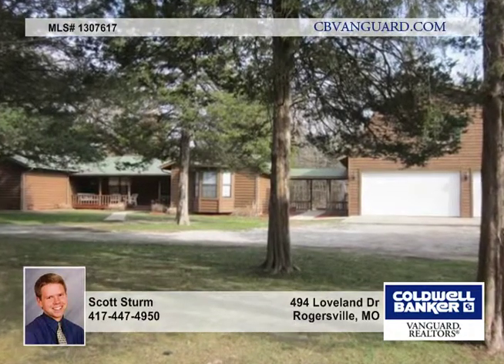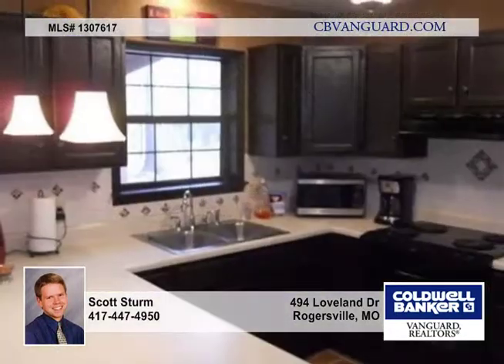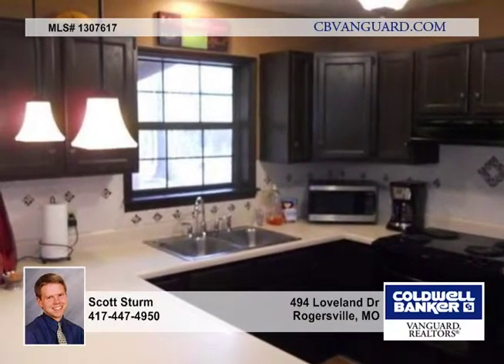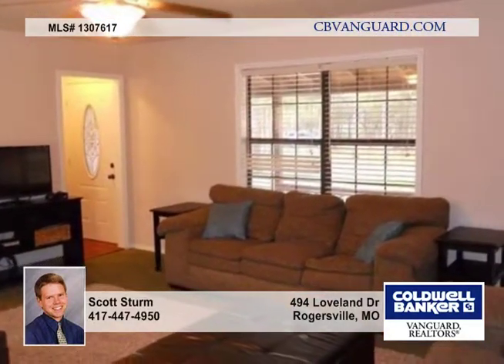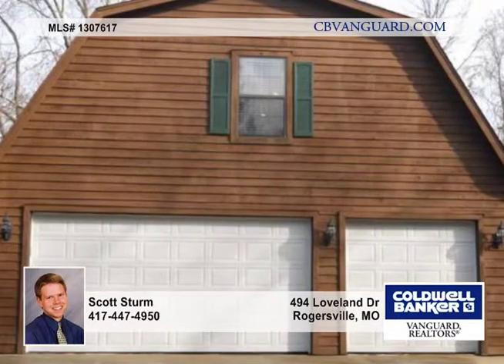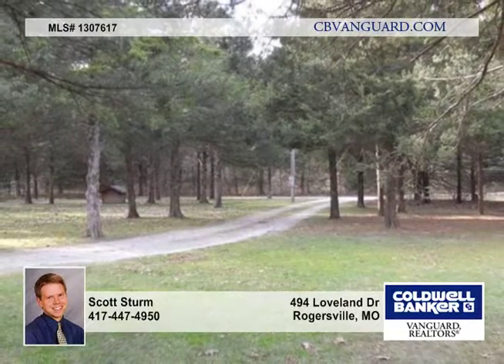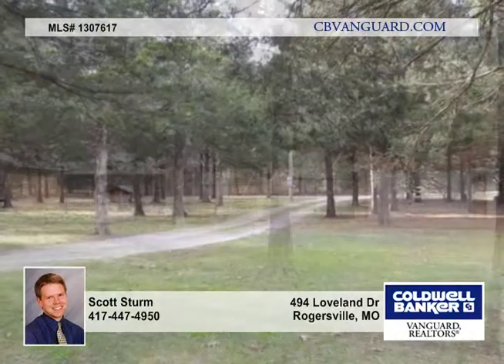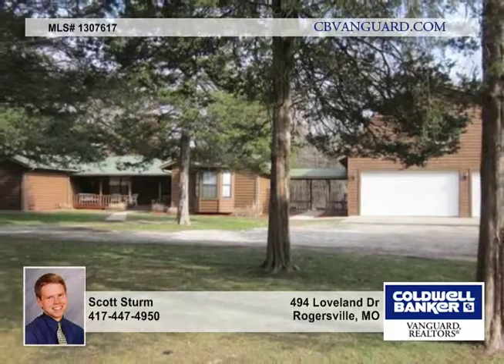494 Loveland Dr - Rogersville, MO